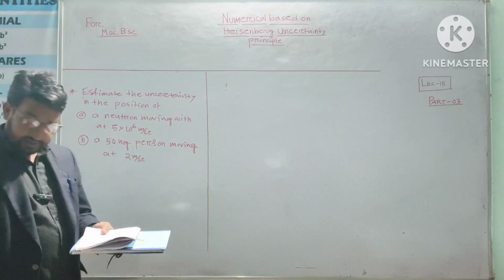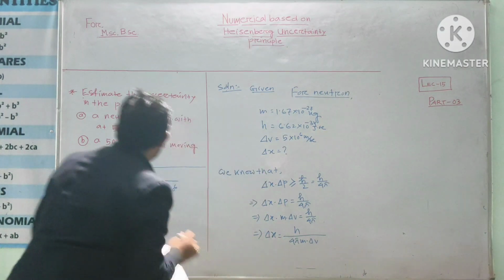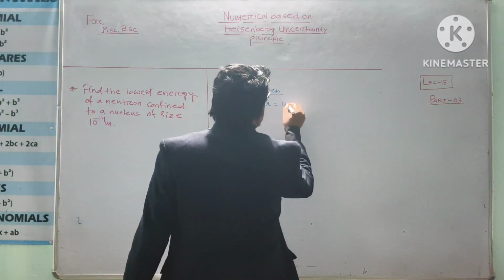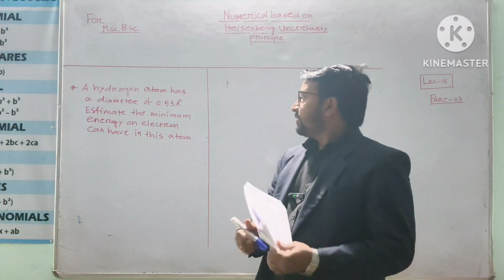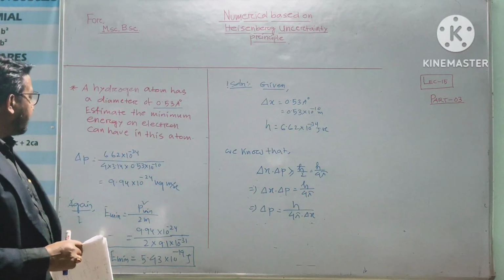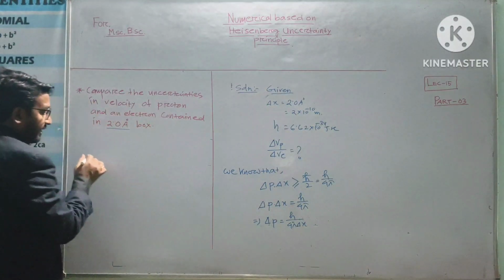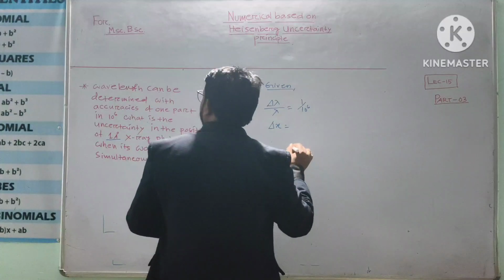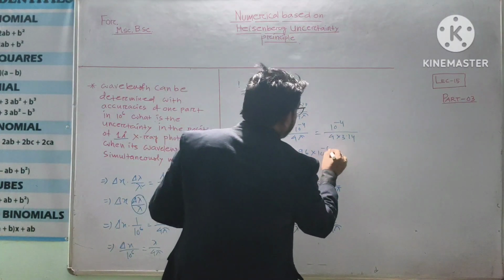Numerical based on heisenberg U P|LEC 15|Physics Darshan Class|B.Sc M.Sc B Tech Jam Physics Students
Numerical based on heisenberg uncertainty principle LEC 15 | Physics Darshan Class | |B.Sc M.Sc B Tech Jam Physics Students

|||Part-03

Darshan Class |

B.Sc M.Sc B Tech Jam Physics Students

||Gias Uddin|